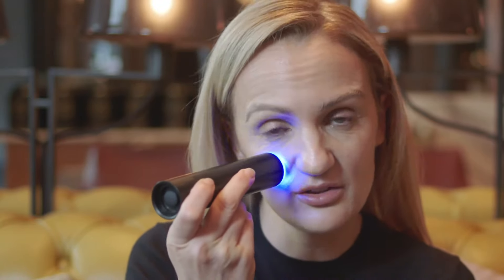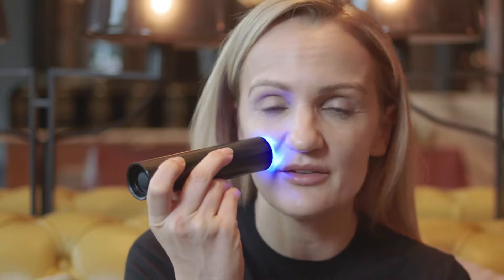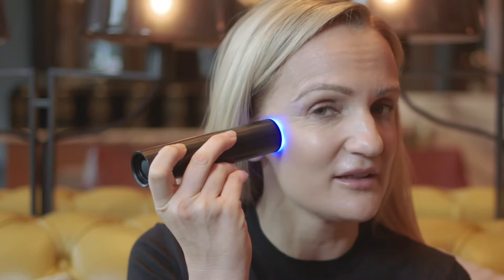How to use the LYMA Laser.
LYMA Founder Lucy introduces the ground-breaking skincare used in the LYMA Laser System and how to use it.  Use daily for three months for the best results.